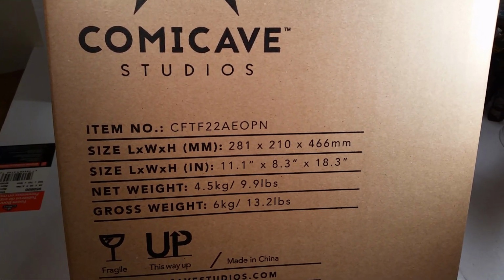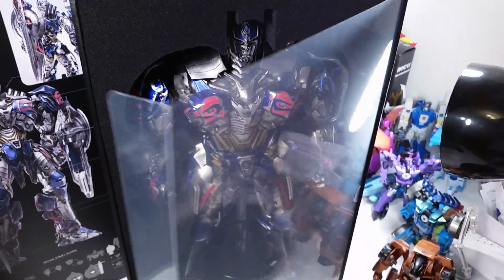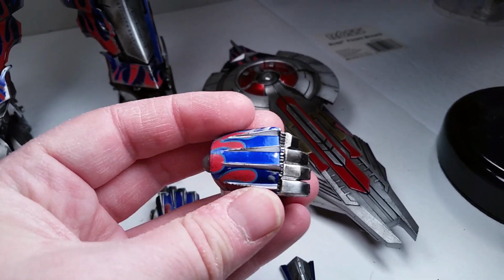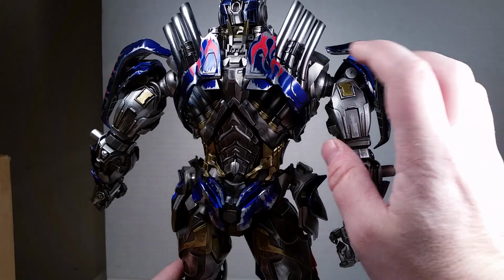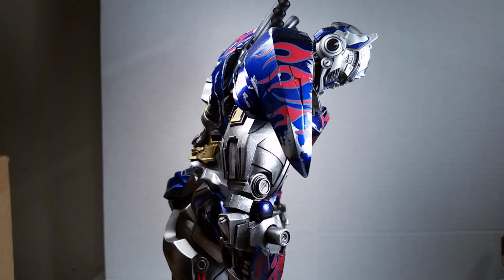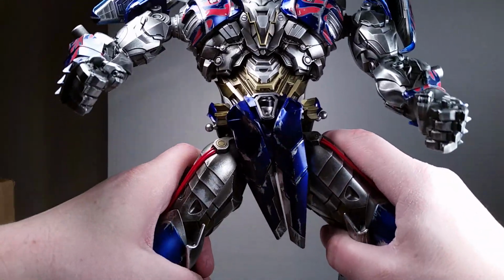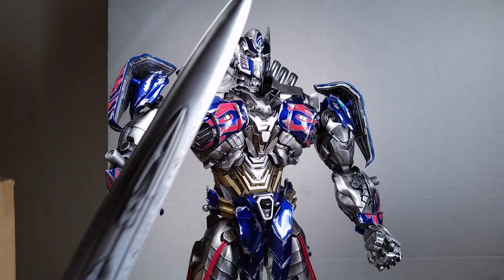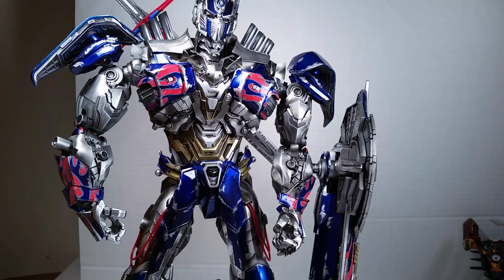Comicave Studios, Age of Extinction OPTIMUS PRIME 1/22 scale review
Comicave Studios, 1/22 scale, Age of Extinction Optimus Prime.  15.3 inches tall, 50% die cast, LED's, license by Hasbro. Circa 2016

Follow up video on LED'S and die cast content and where coming up in part 2, soon.